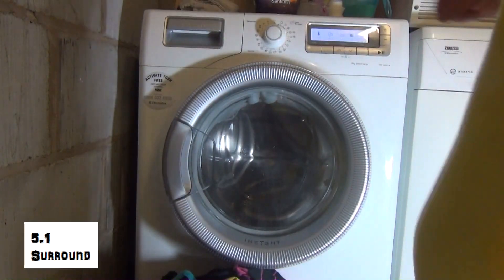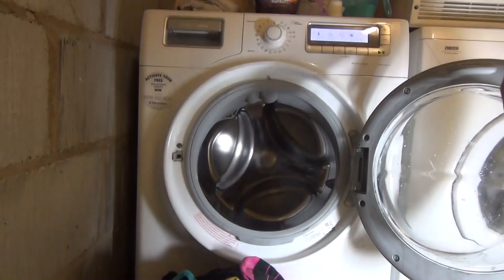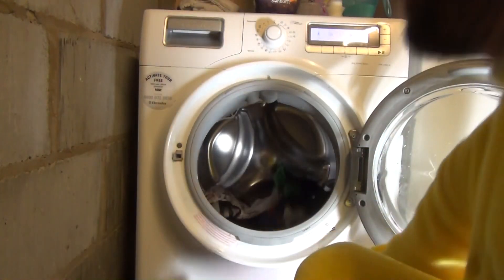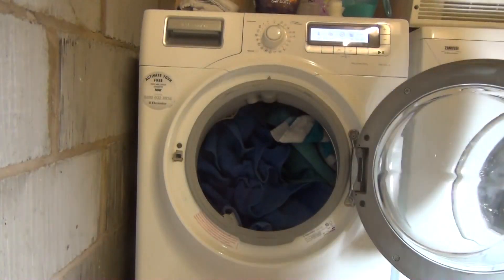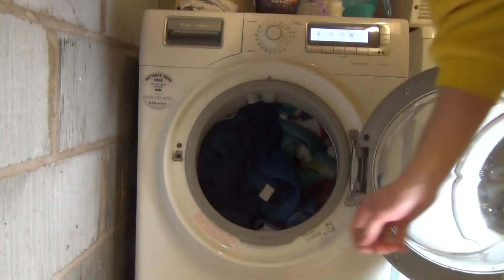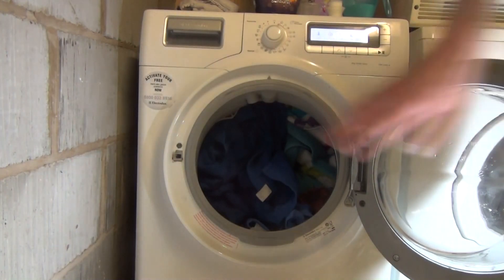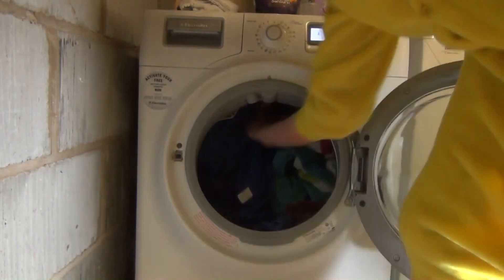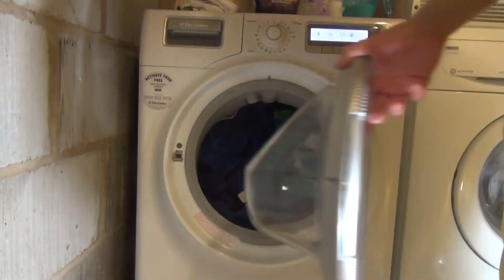Electrolux Insight Time Manager Jet System EWN14991W : load and program for cottons (pt 2 of 14)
load up with a full mixed load of towels, underwear and sleep wear. with surf powder and comfort Intense. set to cotton 60'c Normal.